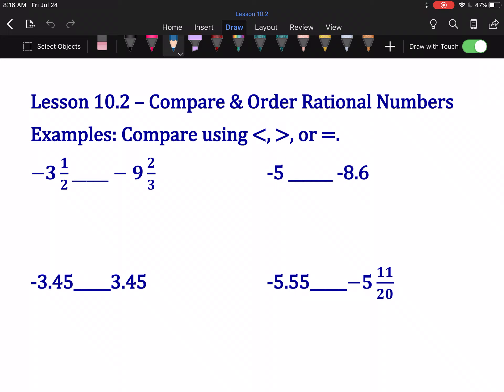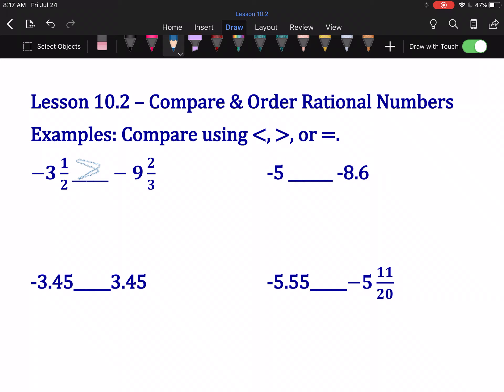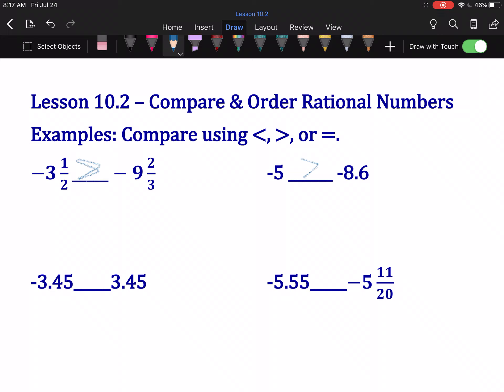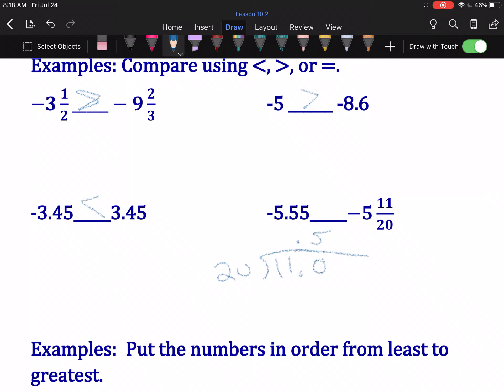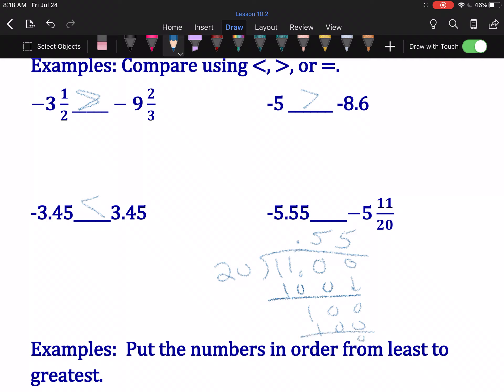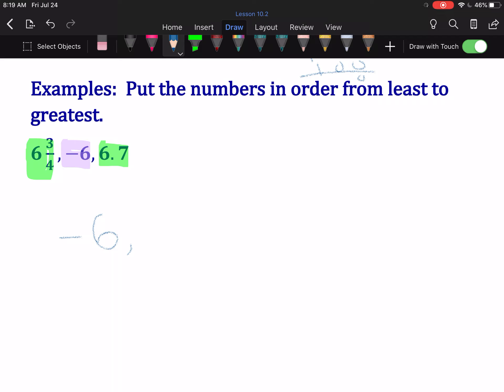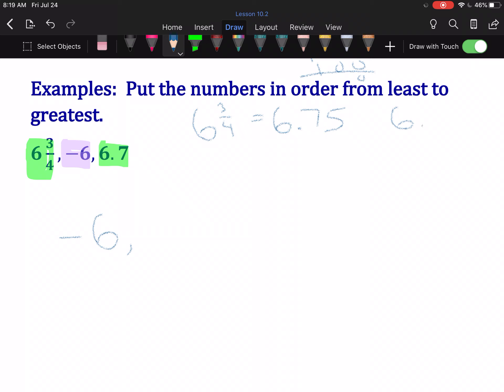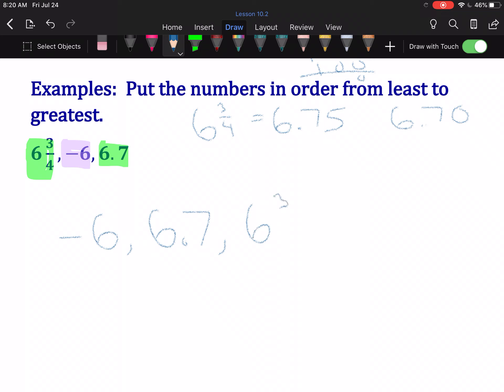Sixth Grade Math Chapter 10 Lesson 2 Notes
Compare and Order (Rational Numbers)